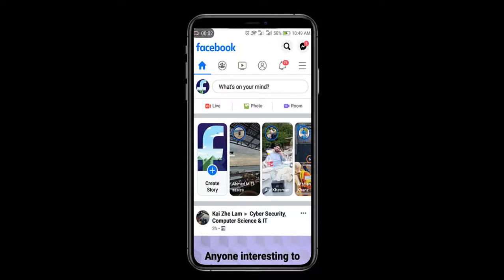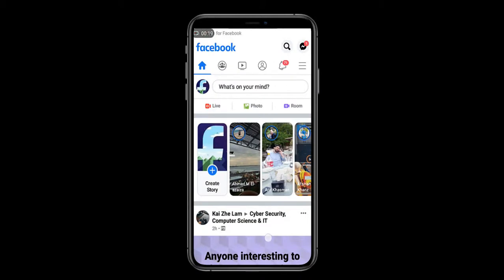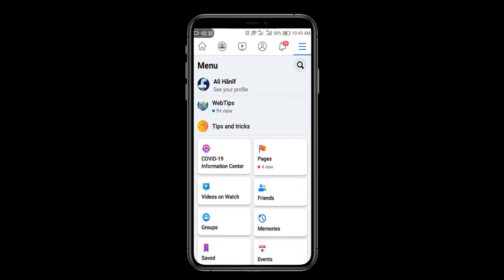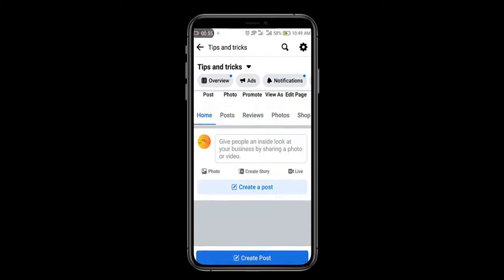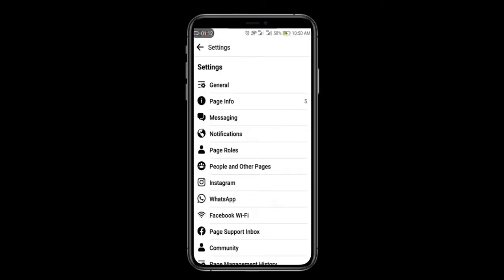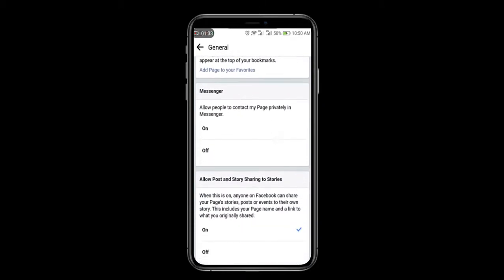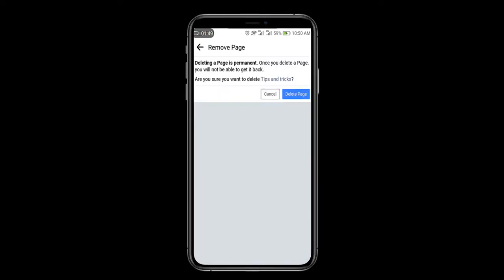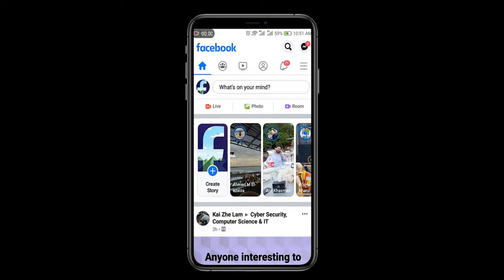How To Delete Facebook Page On Mobile | Latest Updates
This Video tutorial on Delete Facebook Page How To Delete Facebook Page On Mobile, Check out this video it's very easy.

How to delete a facebook business page
Click Settings at the top of your Page
From General,
 click Remove Page
Click Delete [Page name]
Click Delete Page and